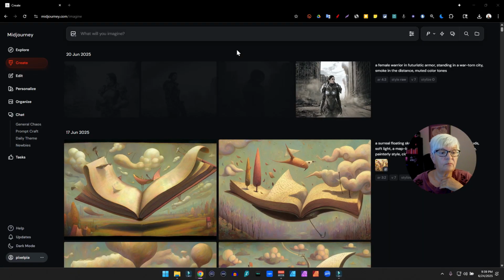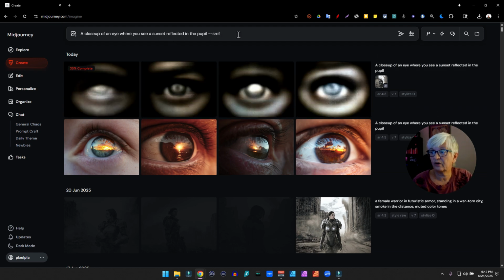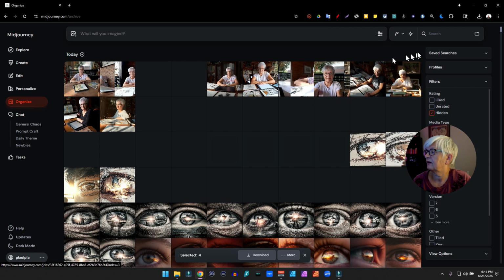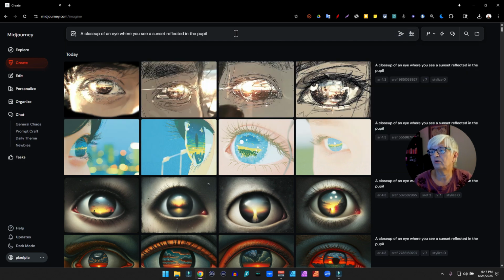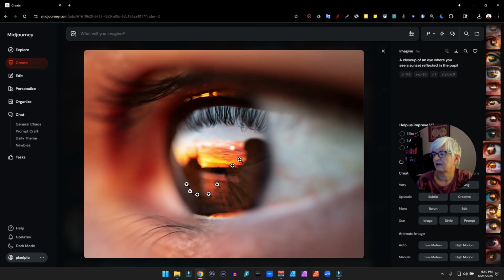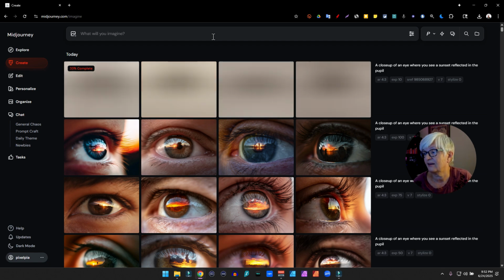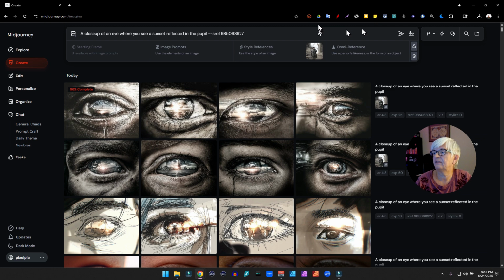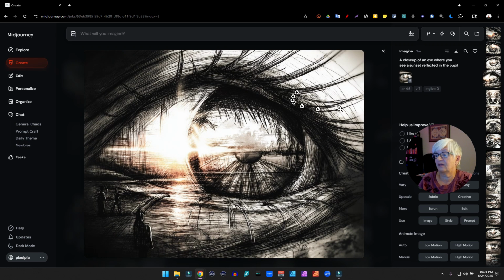MidJourney Just Got Wild – How to Use --exp + --sref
Welcome back to the Prompt Lab, where we experiment with MidJourney’s most exciting features! In this episode, PixelPia explores two powerful tools in MidJourney v7:
🌀 --exp (Experimental Mode) – control chaos and unleash creativity
🎨 --sref (Style Reference) – guide your image’s look with photos or random style codes

We’ll test how they work separately and together using a simple prompt:
“A closeup of an eye with a sunset reflected in the pupil”
…then try new combinations with dogs, drawings, and more.

Let’s explore how to design your unpredictability.

Timestamps:

00:00 – Intro to Prompt Lab
00:28 – What is --exp and --sref in MidJourney v7?
01:16 – First prompt test (eye with sunset)
02:05 – Using no style references
02:45 – Uploading a style image (warrior woman)
03:35 – Trying random --sref styles
04:40 – Using saved style codes
05:20 – Intro to --exp and what it does
06:25 – Testing --exp from 0 to 100
08:10 – Combining style reference + experimental
09:40 – Comparing mixed inputs
11:10 – New prompt: a dog closeup with combo style
12:20 – When to use experimental vs style
13:15 – Final thoughts + inspiration

🔔 Next time in the Prompt Lab: Omni Reference
❤️ Like this episode? Give it a thumbs up—it helps more than you know.